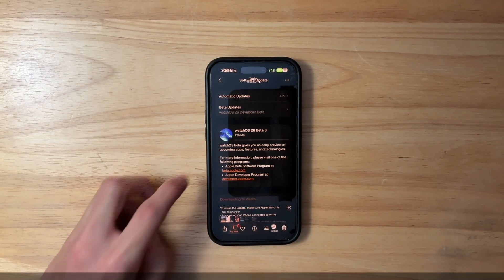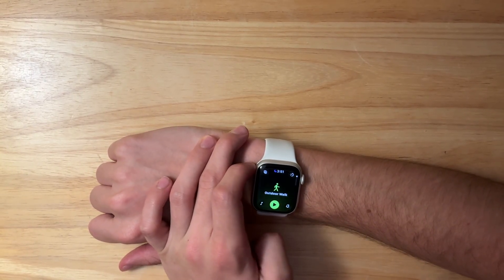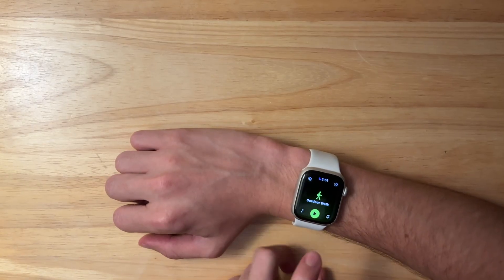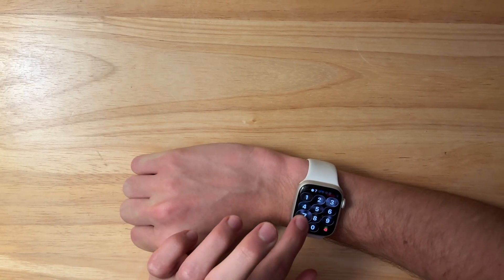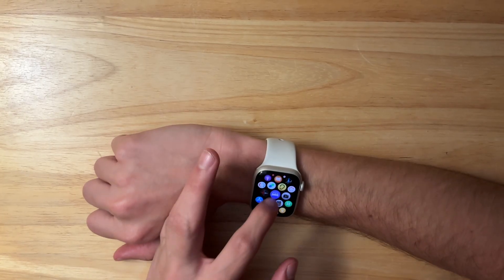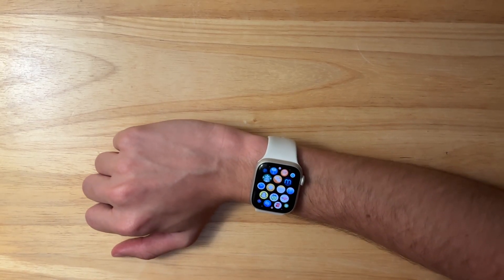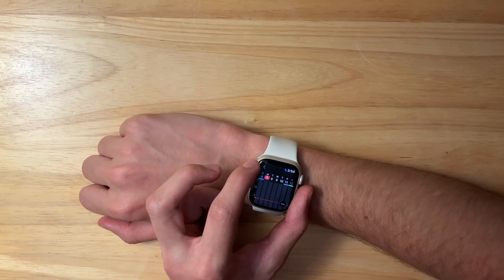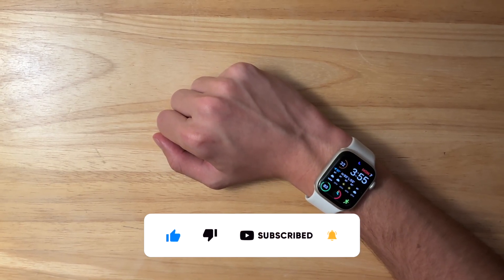Everything NEW in watchOS 26 Beta 3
Apple has released the third beta of watchOS 26, and in this video, I will be showing you everything new inside of the software.

▬ Production ▬
Editor: Final Cut Pro
Camera: iPad Air M3
Computer: Mac mini M4
Thumbnail: Canva

▬ Timestamps ▬
0:00 - Intro and Update Size
0:28 - Workout Changes
1:04 - Lock Screen
1:43 - Icon Changes
2:36 - Liquid Glass
2:53 - What's next for Apple
3:26 - Outro